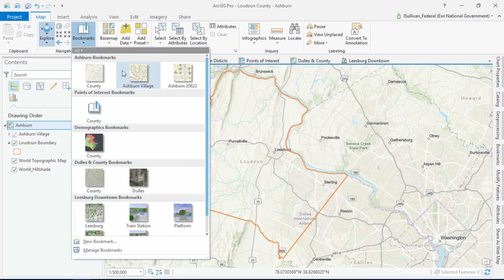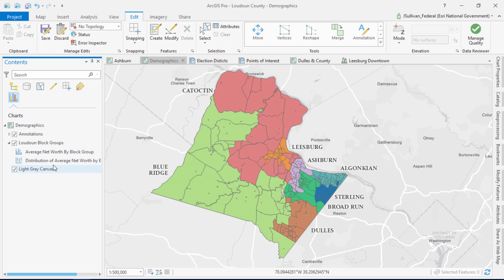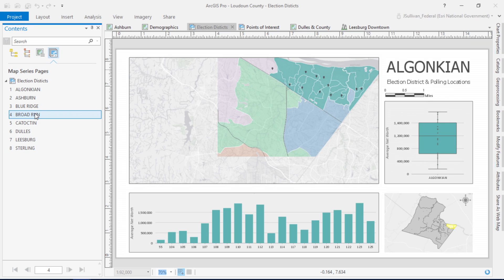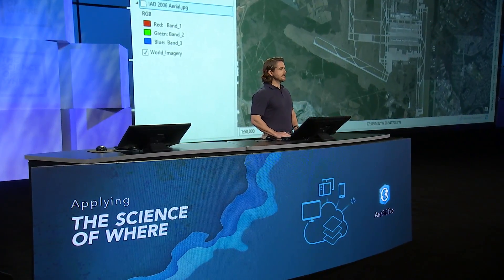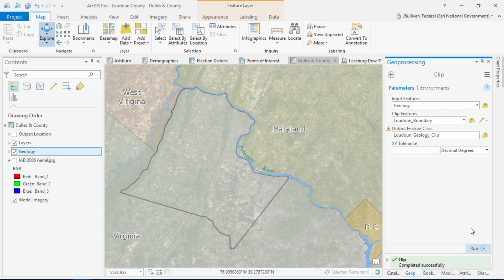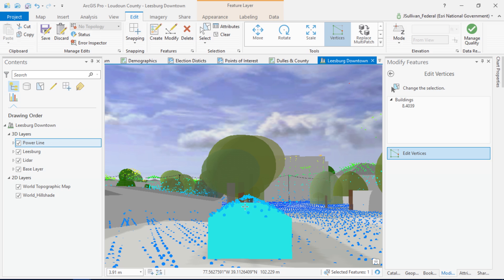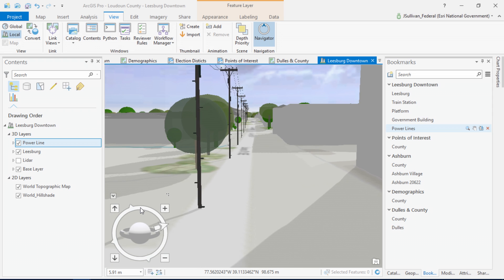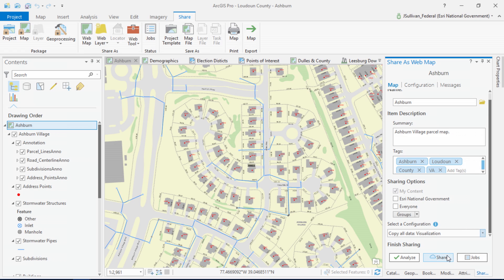Esri UC 2017: ArcGIS Pro 2.0—Top 10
Step through the Top 10 features of ArcGIS Pro that have been requested by you, our users.